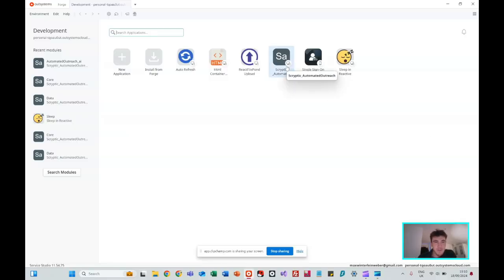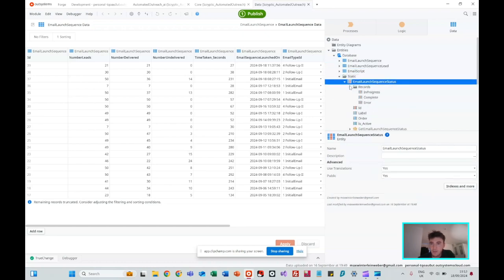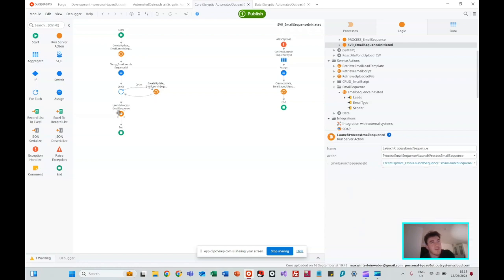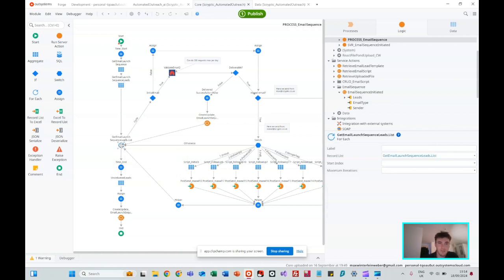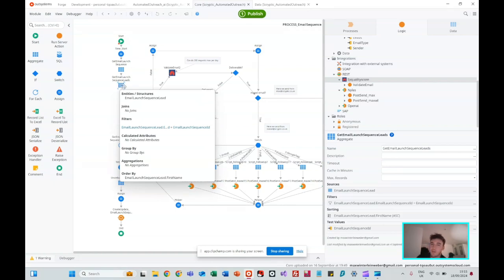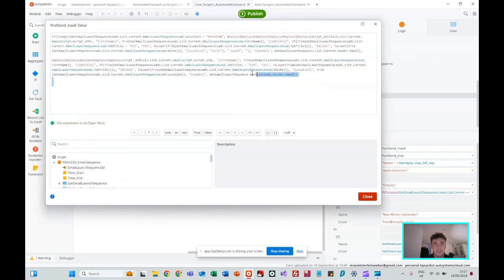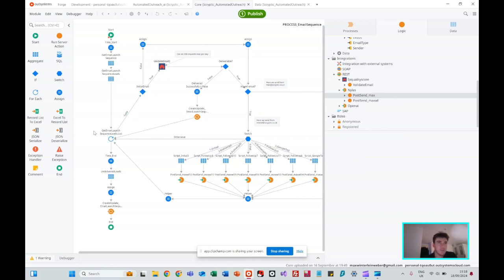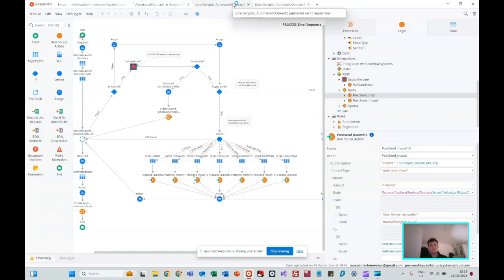How I Automated My Outreach For Free